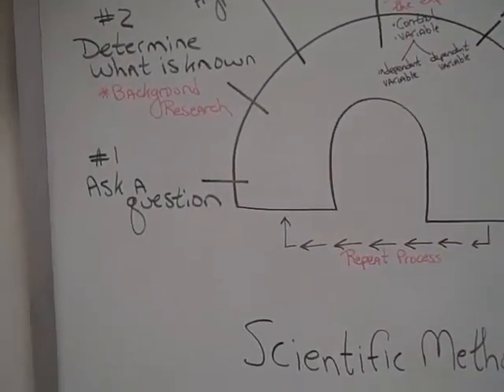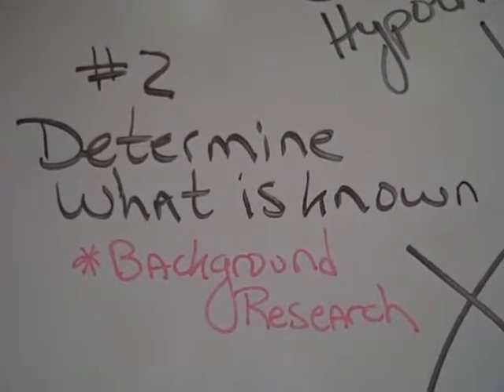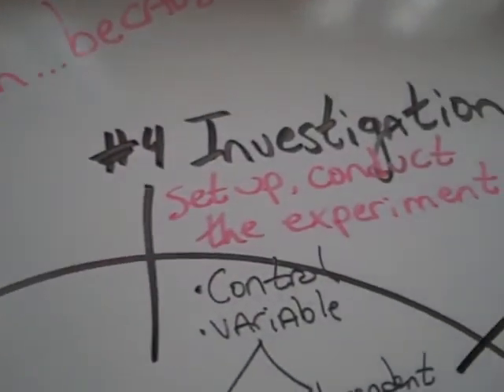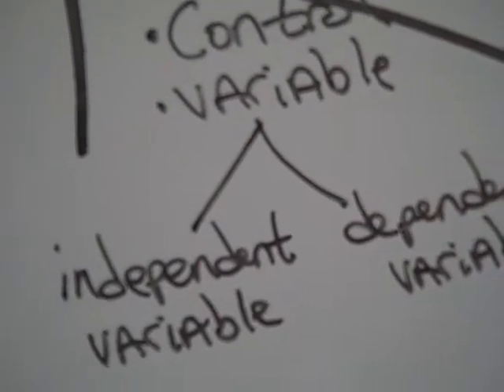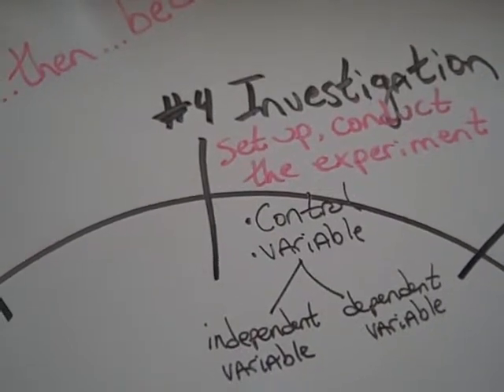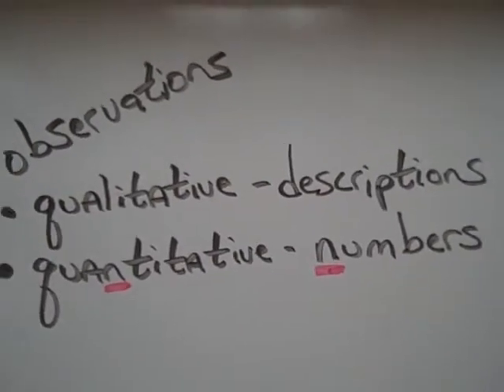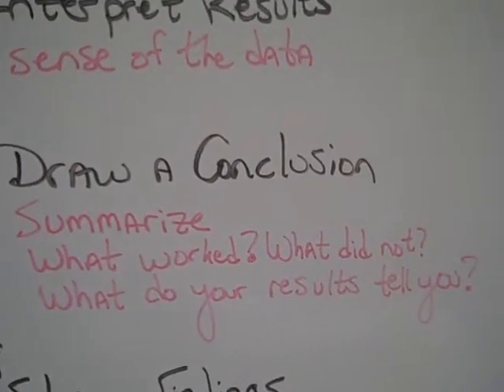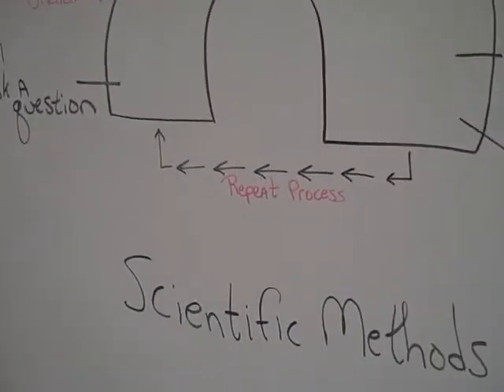Teacher Example Lesson Videocast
Techno Savvy Teacher Educational Consultants

2009 National Science Teachers Association Conference
Fort Lauderdale, FL
Tapping Into The Digital Revolution